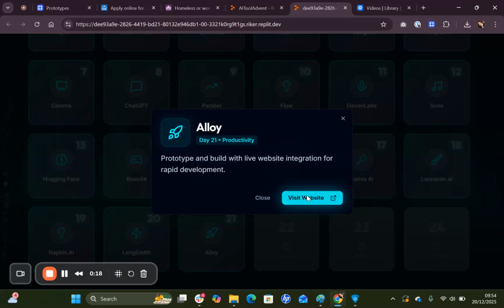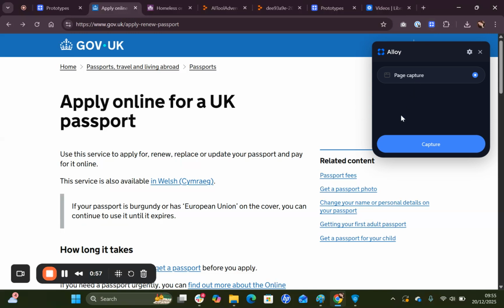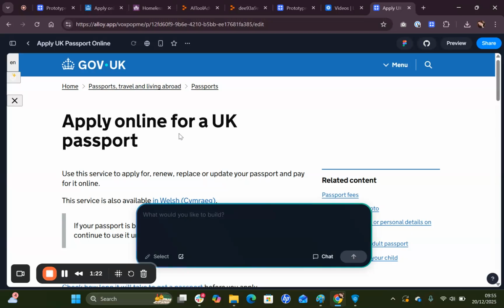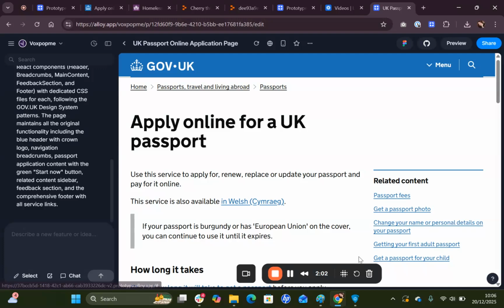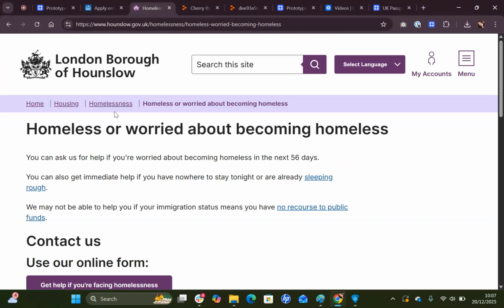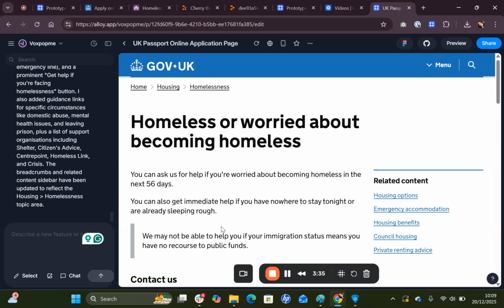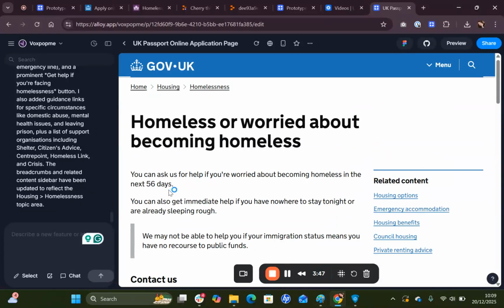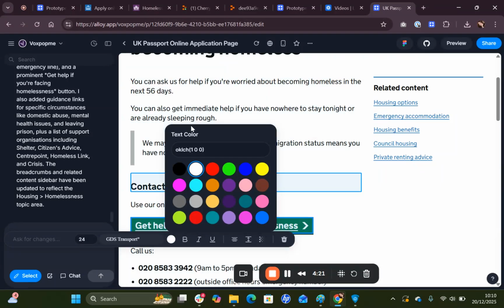AI Advent Calendar: Day 21: Alloy